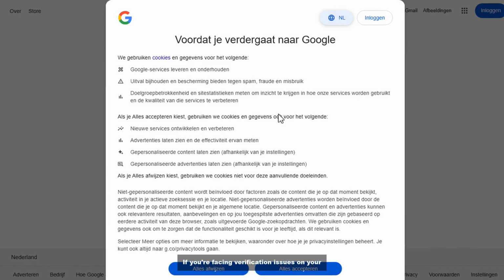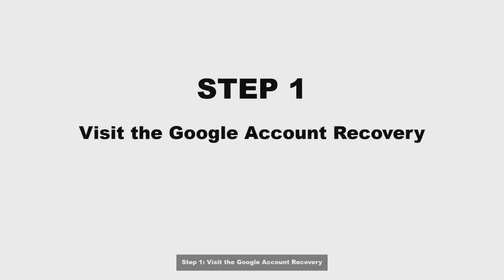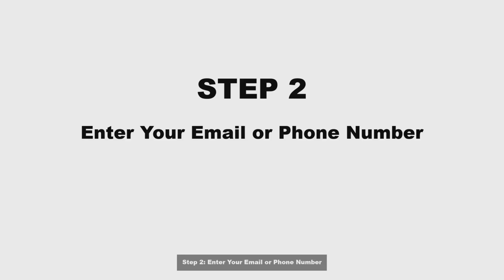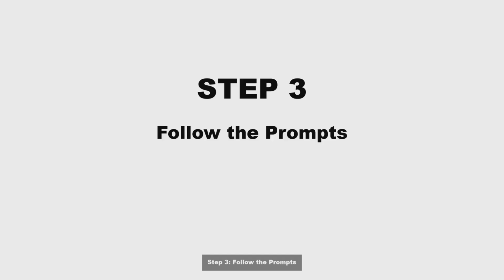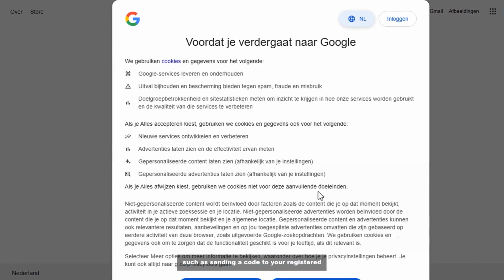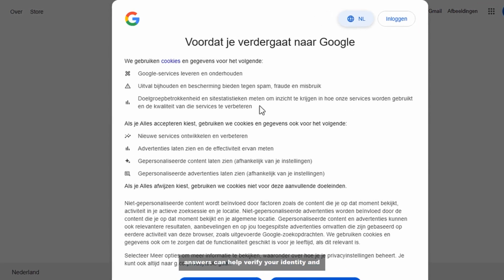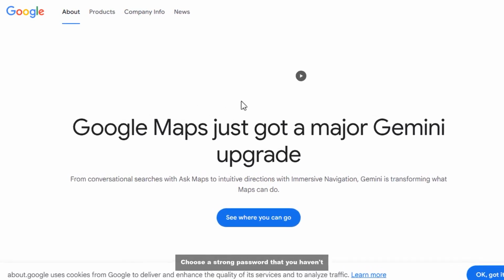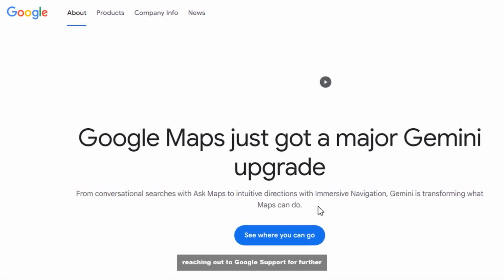How To Resolve Verification Issues On Google Account After Multiple Failed Attempts 2026 (STEP BY ST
In this video, we will guide you on how to resolve verification issues on your Google account after multiple failed attempts in 2026. If you're struggling with account recovery or verification codes, this step-by-step tutorial is here to help.